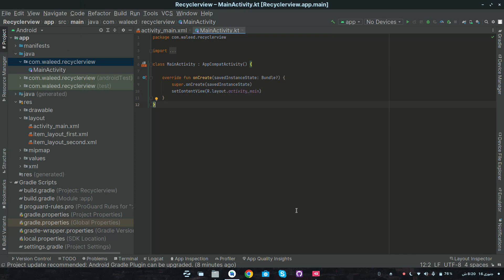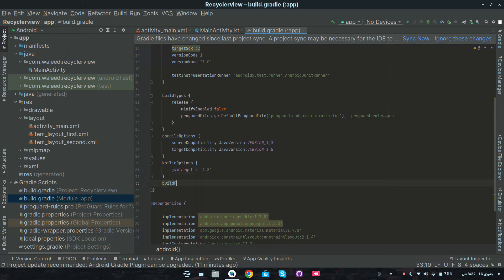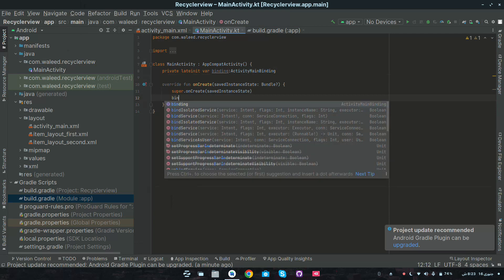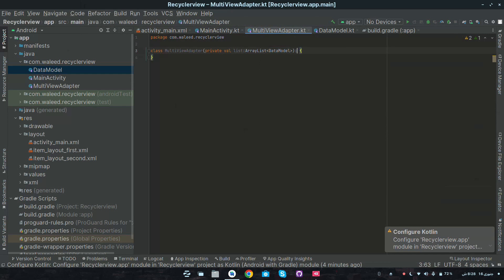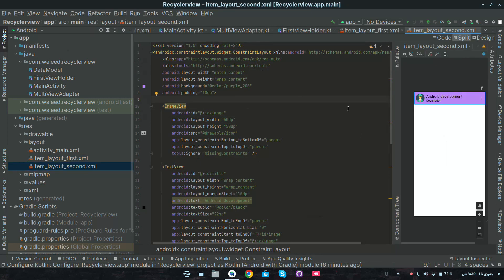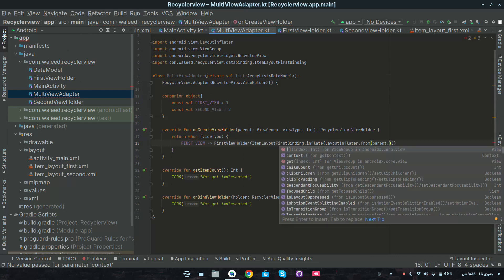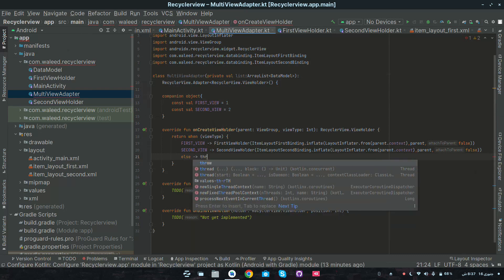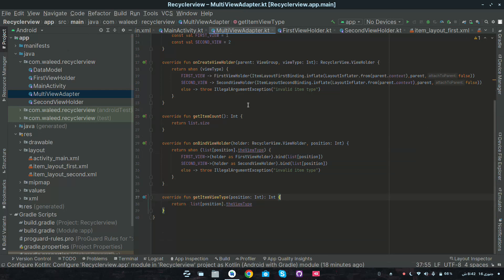Recyclerview with Multiple Viewtypes in android | getItemViewType() | Kotlin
In this video, you'll learn how to implement recyclerview with multiple view types in android using kotlin language. We'll be using getItemViewType() function and separate View Holders for both of our views.